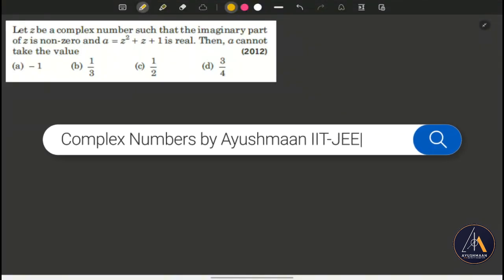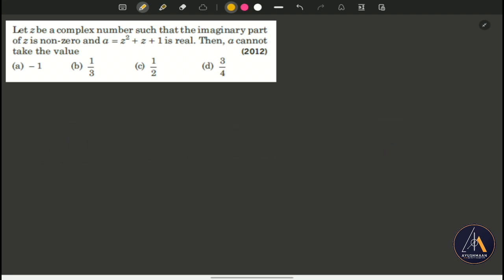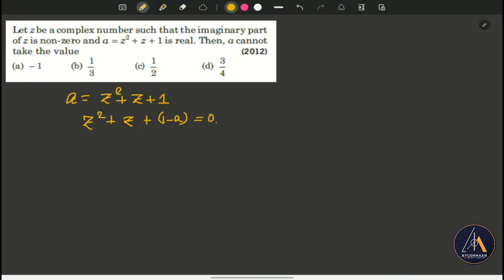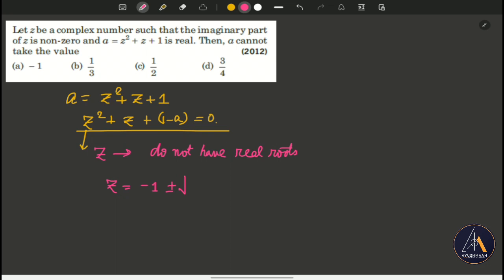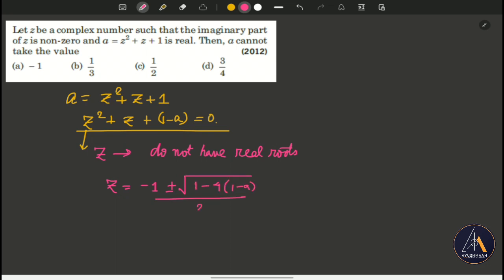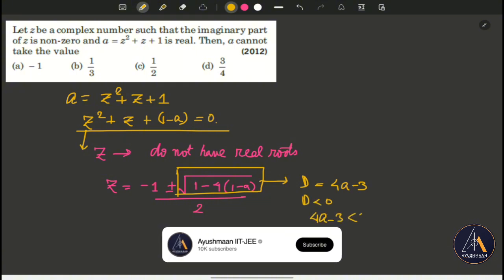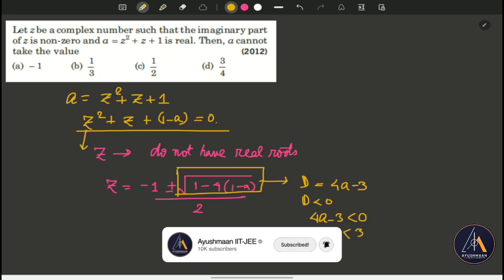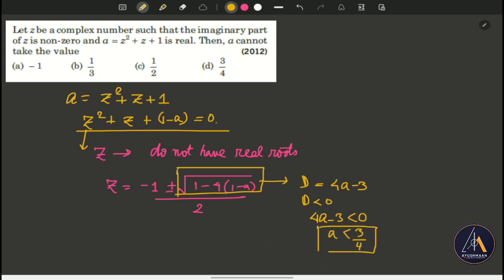Complex Numbers PYQ| Ayushmann IIT JEE | Class 11 | PYQ Series Q 19